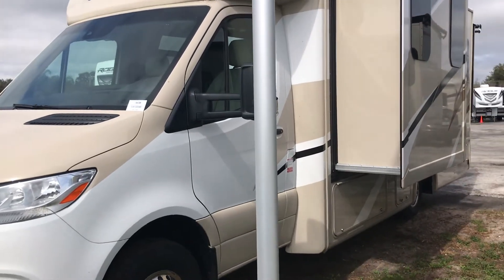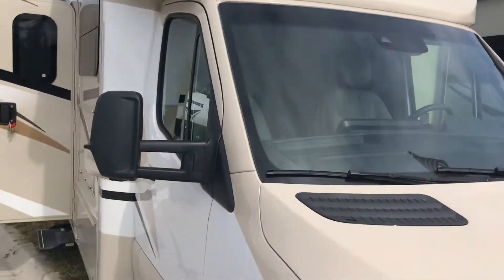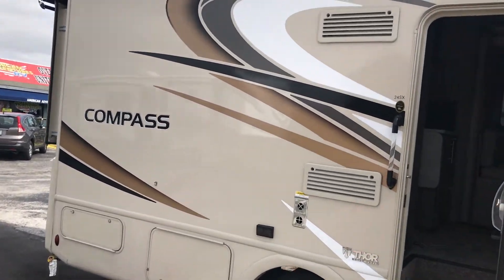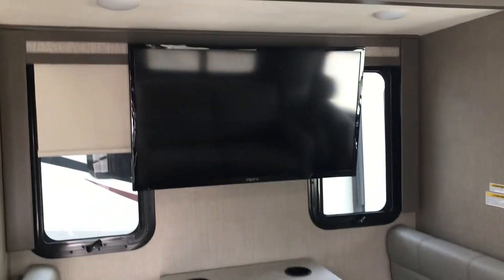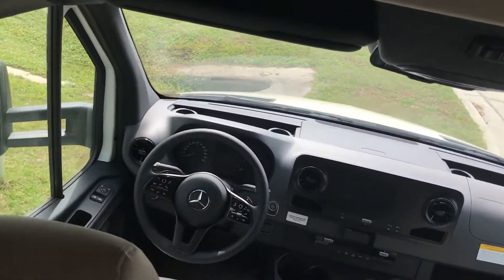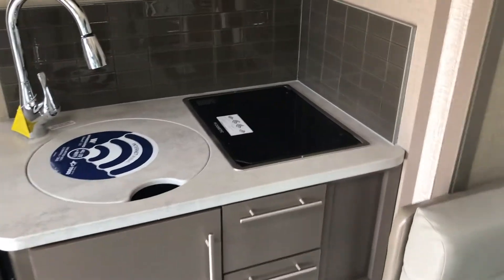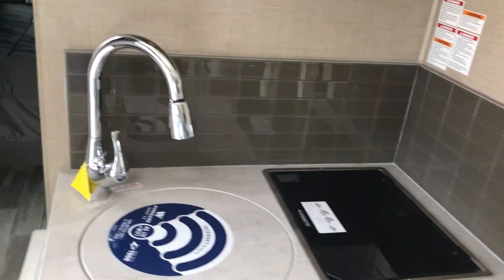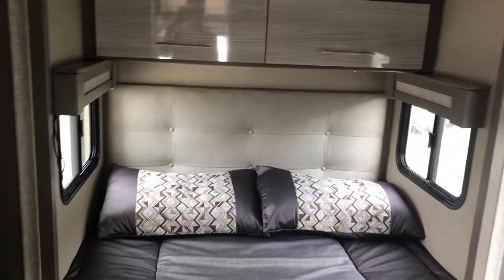2020 Thor Compass 24 XS - Mercedes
2020 Thor Compass 24 XS - Mercedes - walk through from American Adventures RV - AARVNow.com